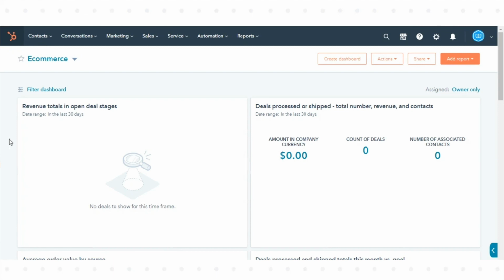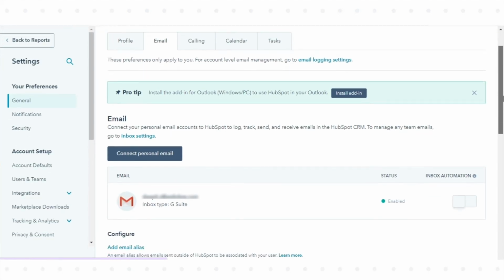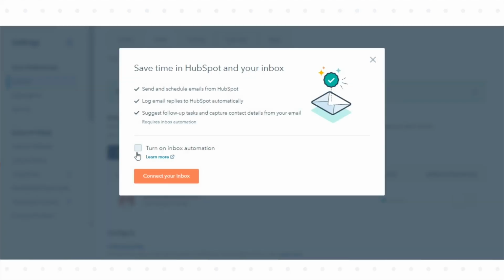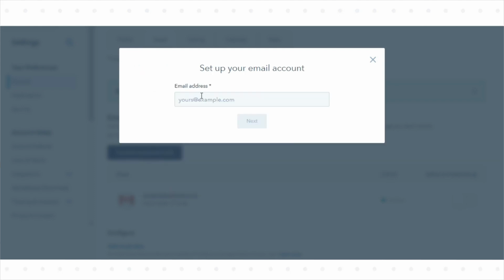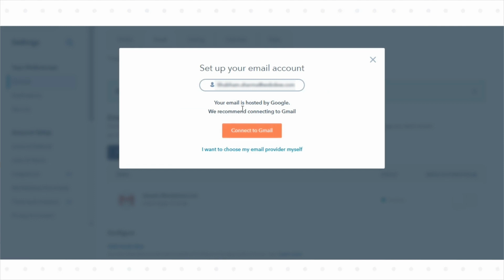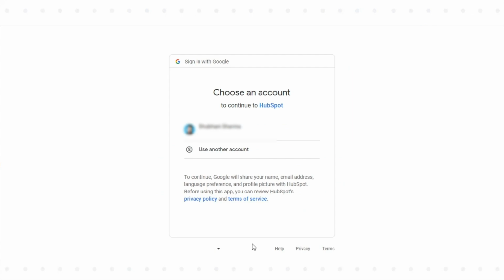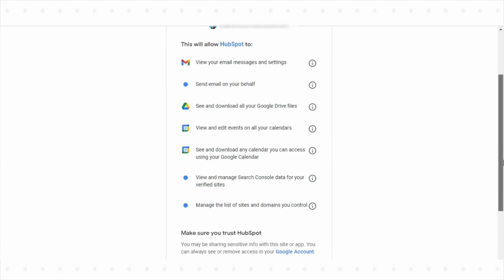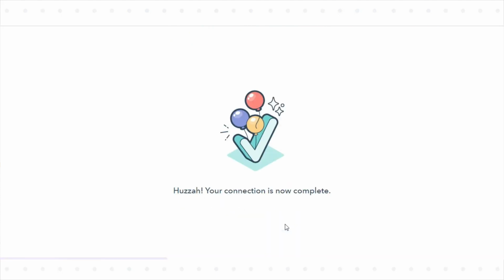How-to Connect your personal email in HubSpot.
In this HubSpot tutorial, we will walk you through how to connect your personal email in HubSpot.

You can connect a personal email to HubSpot to send one-to-one emails from the CRM, log email replies to the CRM, send sequences emails, and install HubSpot Sales to access the sales tools in your inbox.

To Connect your personal email.

Steps to follow:

Step 1. In your HubSpot account, click the settings icon in the main navigation bar.

Step 2. In the left sidebar menu, navigate to General.

Step 3. Click the Email tab.

Step 4. Click Connect personal email.

Step 5.If you want to turn on inbox automation features when you connect, in the dialog box, select the Turn on inbox automation checkbox.

Step 6. Click Connect your inbox.

Step 8.HubSpot will attempt to recommend which email provider you should connect with. Click Connect, then click continue the steps below for your specific provider to finish connecting your personal email.

Step 9. You'll be prompted to log in to your Gmail account.

Step 10. If you're already logged into one or more of your Gmail accounts, choose the account you want to connect.

Step 11. Review the required permissions, then click Allow.

That’s how you can connect your personal email in Hubspot.

1. Go to the Webdew website and find the newsletter sign-up form.

4. You should receive a confirmation email shortly after, which will ask you to confirm your subscription. Follow the instructions in the email to complete the process.